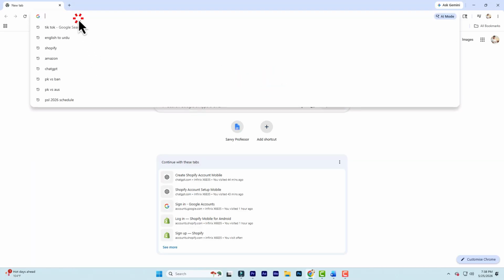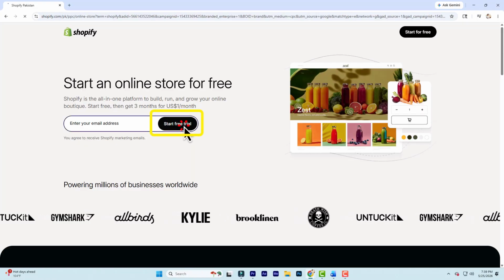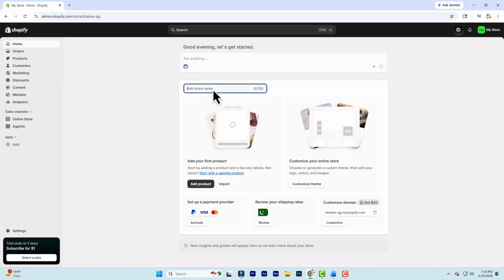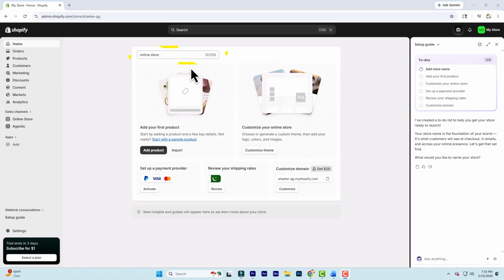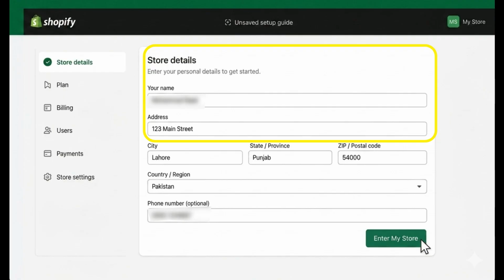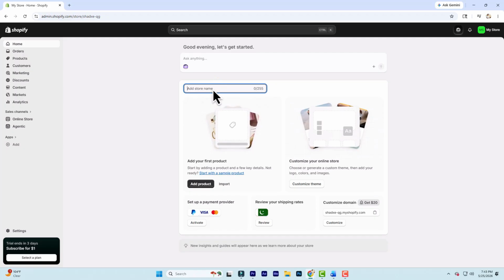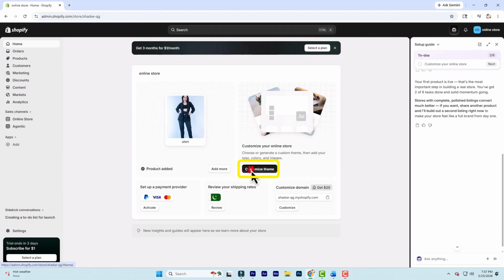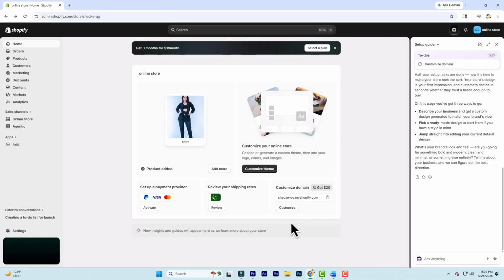How to Create a Shopify Account (Step-by-Step Beginner Guide)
Want to start your online store with Shopify? 🛒💻
In this beginner-friendly tutorial, I’ll show you how to create a Shopify account step by step and set up your online store easily.

This guide is perfect for beginners who want to start dropshipping, eCommerce, or online selling.

🧠 What You’ll Learn:
Create a Shopify account
Start a free Shopify trial
Add store name and business details
Access Shopify dashboard
Begin selling products online
⚡ Quick Steps

✔ Open the Shopify website or app
✔ Enter your email and password
✔ Choose your store name
✔ Add business information
✔ Access your Shopify dashboard ✅